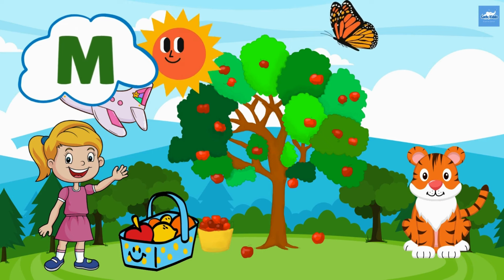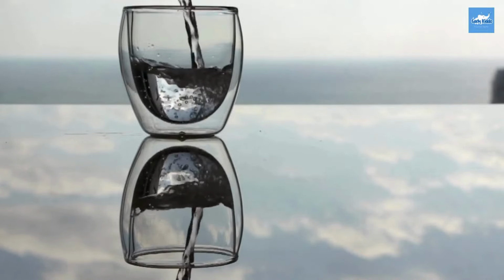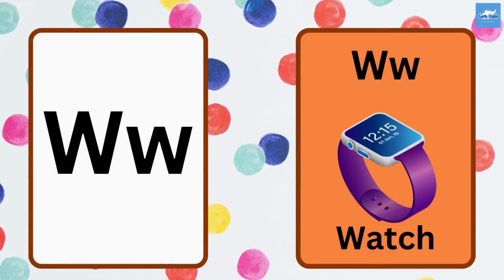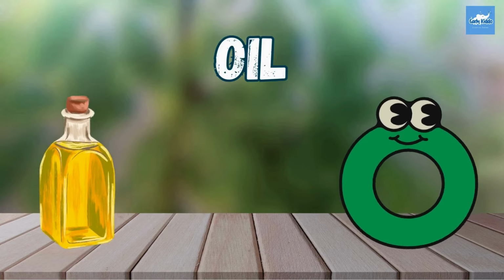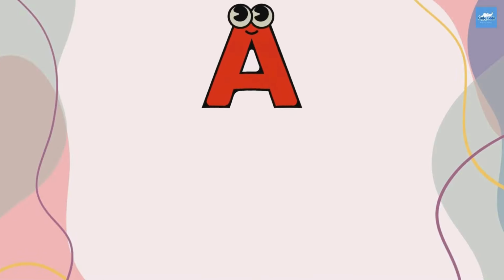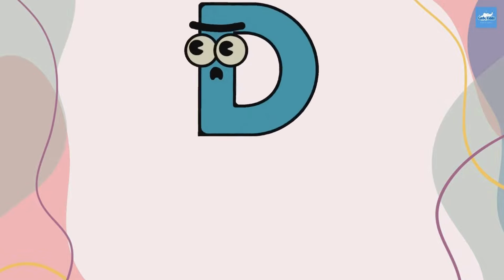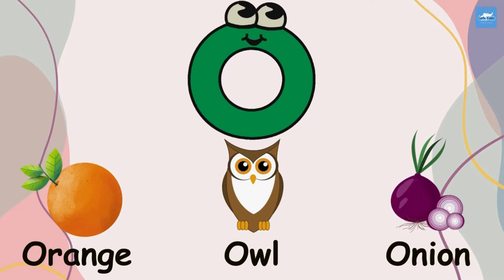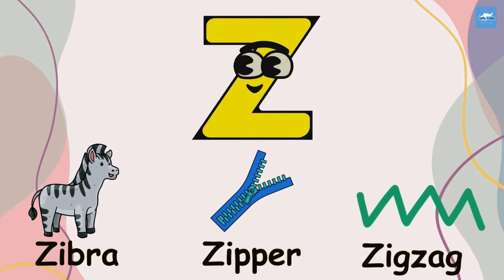Phonics Song for Toddlers - ABC Song - ABC Alphabet Song for Children - ABC Phonics Song - ABC Songs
ABC Phonic Song - Toddler Learning Video Songs, Phonics Song , A for Apple , ABC Phonics Song for children , Nursery Rhymes, ABC Song , Alphabet song for kids. Here at Phonics ABC we have Kids ABC Songs , Phonics Songs, Number Songs, Alphabet Song, ABC Nursery Rhymes which are best songs for kids, children, toddlers, babies and all the family !